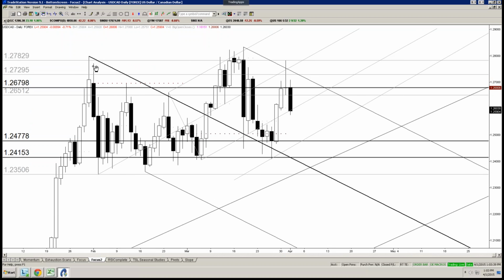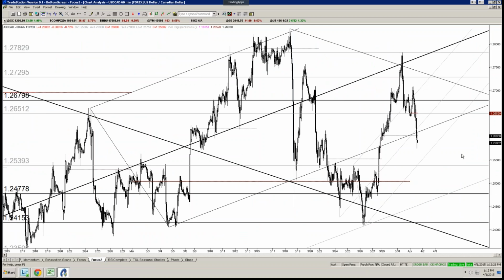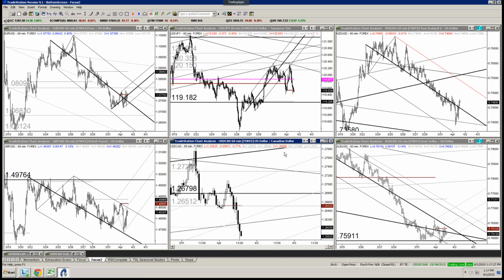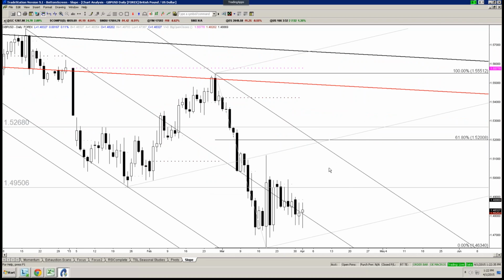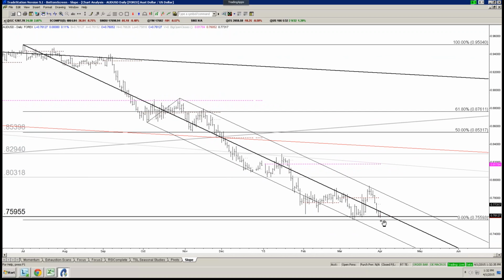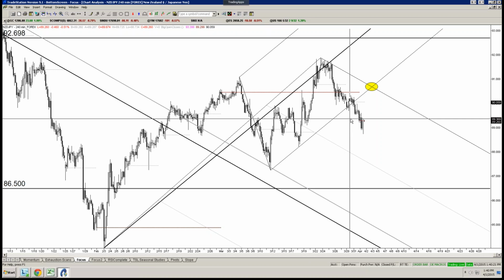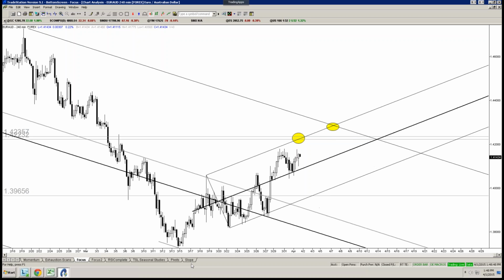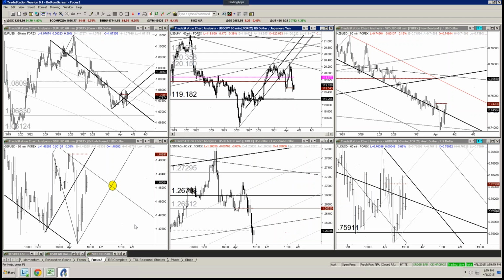Midweek Strategy Webinar: 4/1/2015